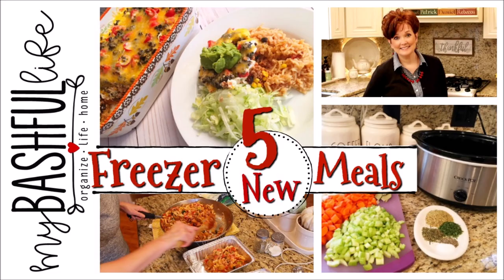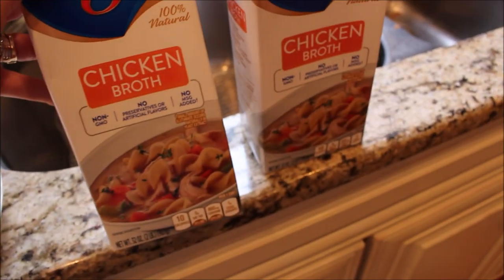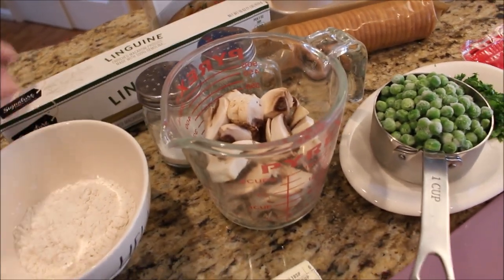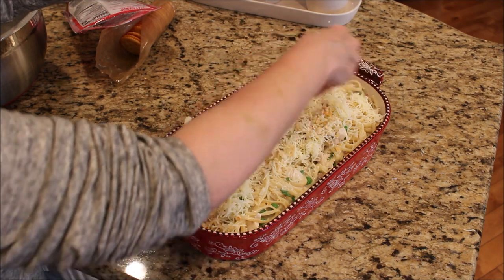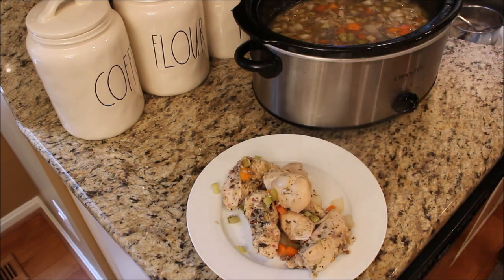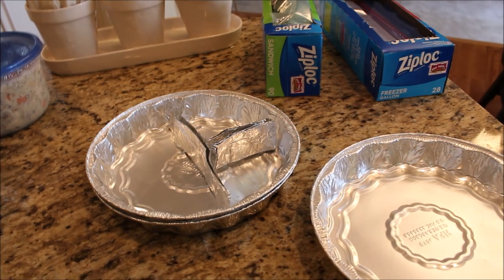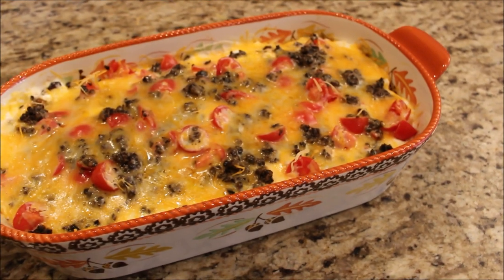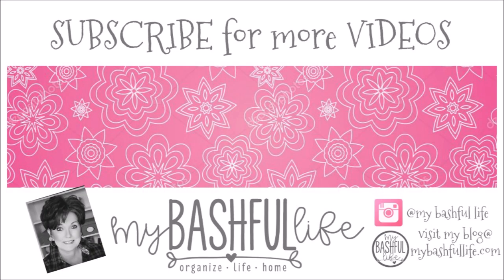5 New Freezer Meals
Today I am back with more freezer meal recipes and some tips on how prep and freeze these meals to get the most out of all you hard work!  If you are new here I am so glad that you found me!

Recipes:
Crock Pot Creamy Chicken and Wild Rice Soup
I found this recipe from the Little Spice Jar Blog!  Awesome recipes and kitchen ideas!  This is the link to the original recipe

Ranch Chicken Taco Meat:
2-3 Lbs of Chicken
1 can chicken.
Mix Ranch and Taco packets with can of chicken broth.  Pour over chicken in crock pot and cook on High for 4 hours.  When done remove chicken to shred to be used in tacos or for sandwiches.

Chicken Tetrazzini
16oz pkg linguine pasta
3-4 cups of cooked shredded chicken
1 cup of frozen peas
1 cup of sliced mushrooms
2 14oz cans chicken broth
1 cup fat free half and half
6 tbsp flour
6 tbsp butter
1/2 cup Romano cheese
2 tbsp chopped fresh parsley
1 cup shredded Italian cheese
s/p to taste
1/2 tsp red pepper flakes
1 tsp minced onion
10-12 crushed Ritz crackers
Cook pasta according to pkg directions.  Melt butter in a large sauce pan.  Add flour and mix well to make a roux.  Slowly add broth mix well.Add S/P,  pepper flakes & minced onion.  Remove from heat and add half & Half.  In large bowl mix pasta, peas, mushrooms, chicken, Romano cheese, and fresh parsley.  Cover in prepared sauce and mix to combine.  Pour into prepared dish and cover with cheese and crushed Ritz.  Cook for 35 min in a 375 oven or cover and freeze.

Nacho Casserole
1.5lbs ground meat
2 cups salsa
1 can black beans
1 cup frozen yellow corn
1/2 small onion chopped
3 cups tortilla chips crushed
1 16oz container sour cream
1 can sliced or chopped olives
1 cup grape tomatoes sliced
1 cup of Mexican cheese blend
In a large pan cook ground meat and onion until done.  Stir in salsa and cook for 20 minutes.  Add black beans and corn and cook through.  In a 9x13 place crushed chips in bottom of pan, cover with meat mixture.  Spread sour cream on top of meat.  Sprinkle tomatoes and olives on top and cover with cheese.  Cover with foil and bake @ 375 for 35 minutes.

Penne Melanzana
1 small eggplant chopped
1 zucchini chopped
1 small onion chopped
3 cloves mince garlic
1 14oz can of fire roasted tomatoes
1 14oz can of tomato sauce
s/p
1 tsp basil
1 tsp garlic powder
1/4-1/2 tsp red pepper flakes
10oz cooked penne
Shredded Italian cheese
Cook pasta according to pkg instructions.  In a large pan cook eggplant , zucchini and onion until soft.  Remove from pan  and brown ground meat until cooked through.  Add veggies back into the pan with the diced tomatoes, tomato sauce and spices.  Cook until heated through remove from heat.  Add pasta & 1 cup of cheese to pan and combine well.  Place mixture in prepared pan, cover with remaining cheese.  Cover with foil and bake in a 375 oven for 35 minutes.

Hello Friends!